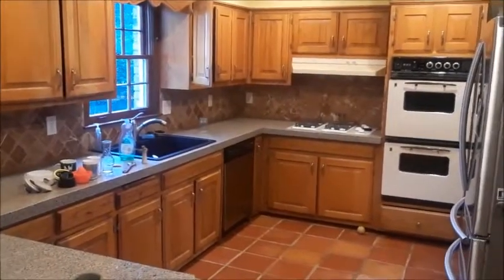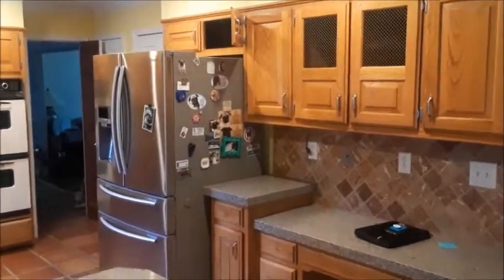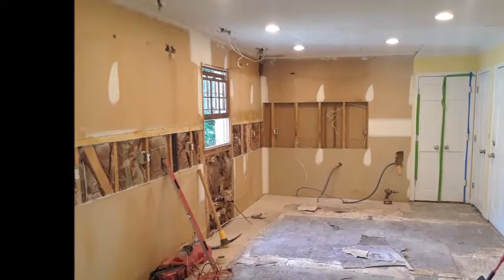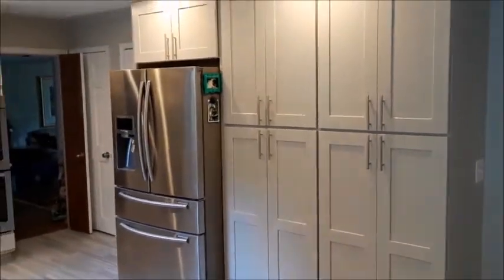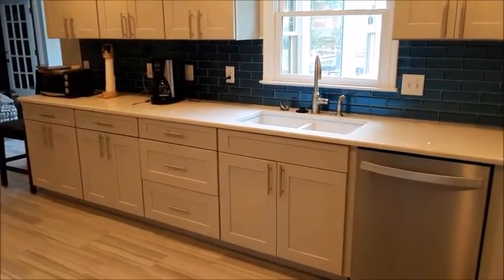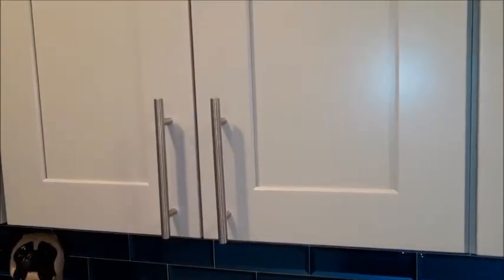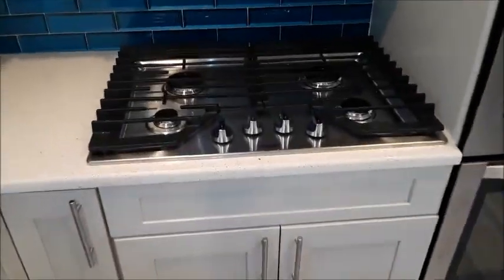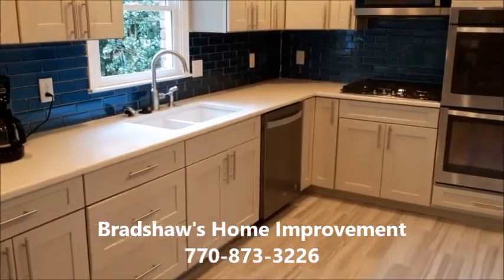Beautiful modern kitchen remodel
Cove crown, oversize cabinet handles and glass subway backsplash are just a few items that make this kitchen beautiful to see.